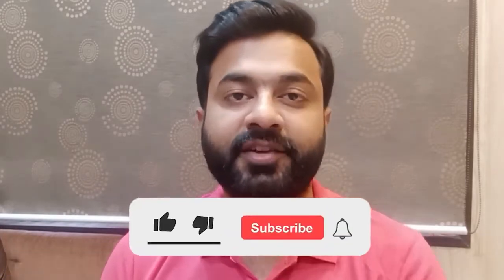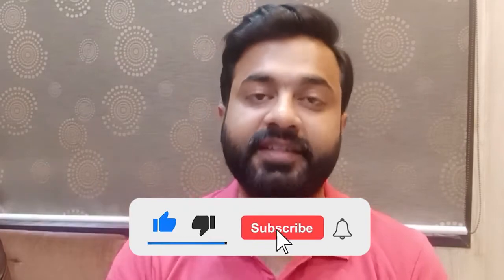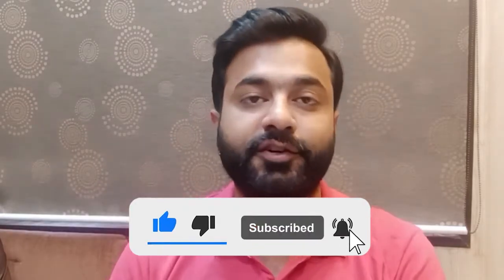KWIK Pain Relief Cream Honest Review in Hindi